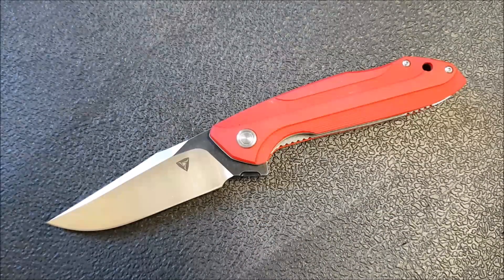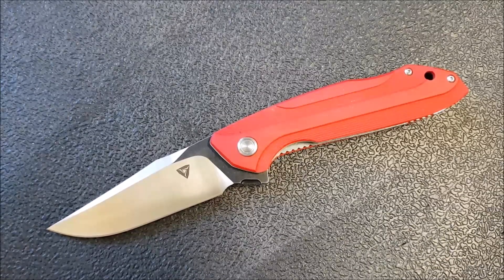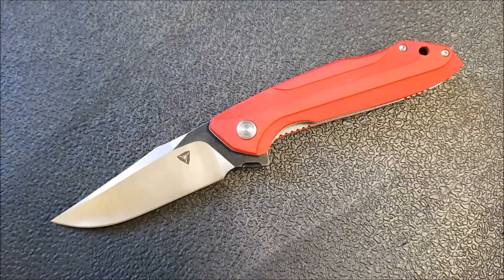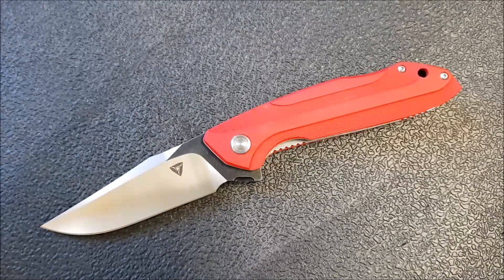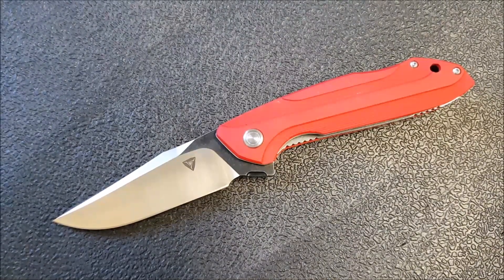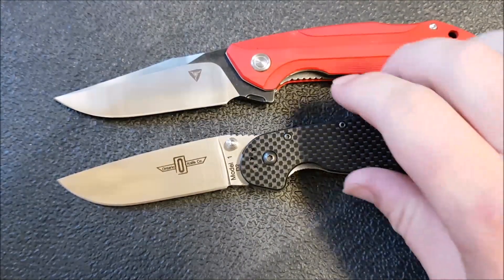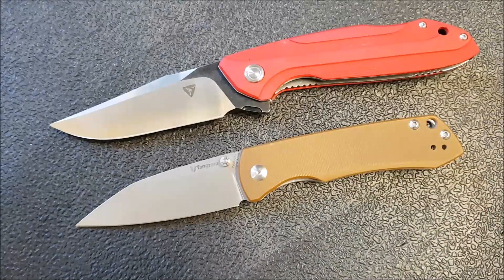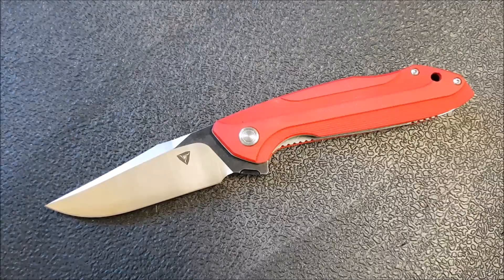Tuya Knife Bruiser Full Review and Discussion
TuyaKnife has done a good job putting together a useful and quality folder with a great action
Thanks to Dave the US Rep visit his facebook